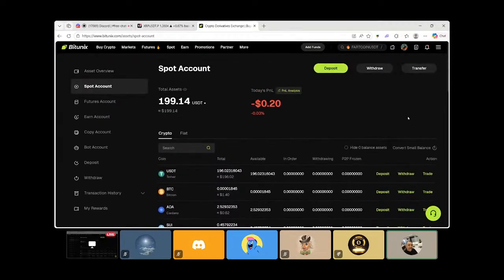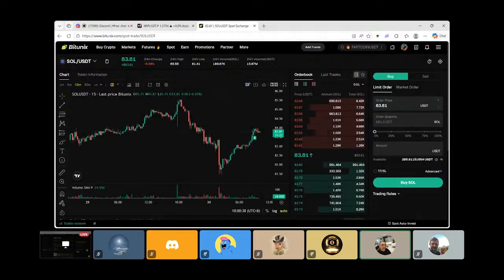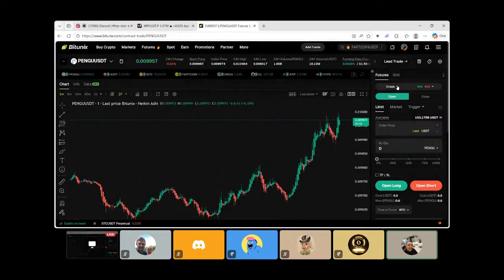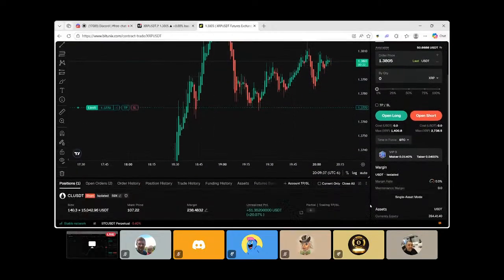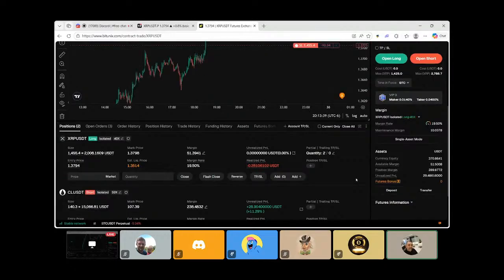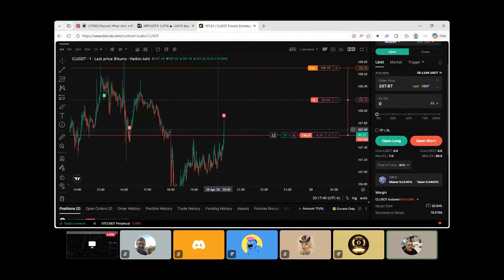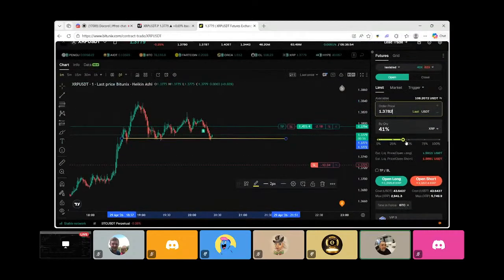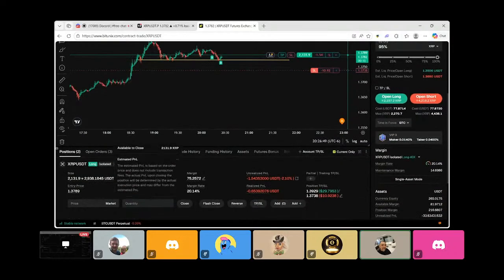FUNDING AND MAKING TRADES ON BITUNIX